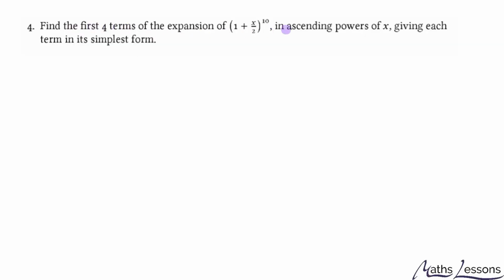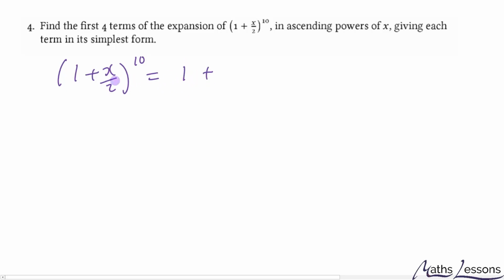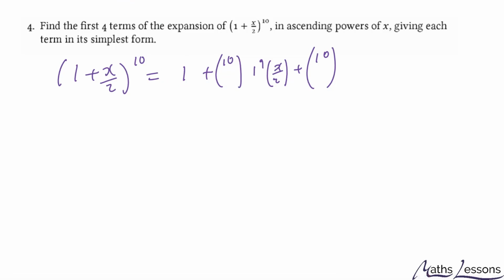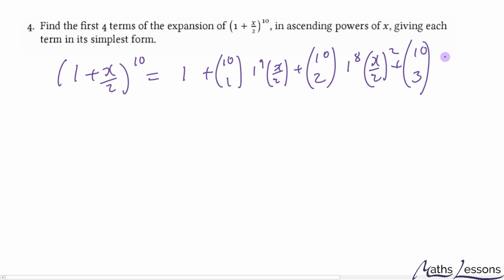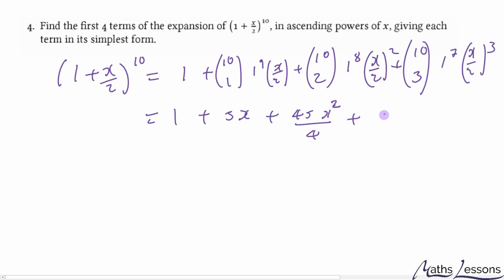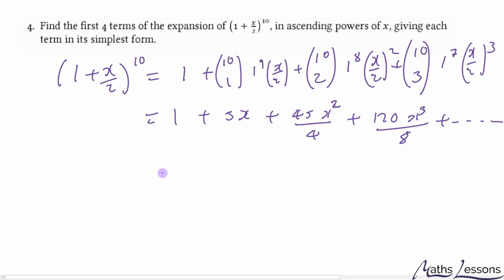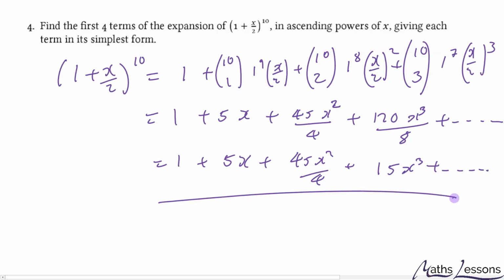Upper Sixth A level Maths series Sheet 3 Q 4 Bionial Expansion Easy